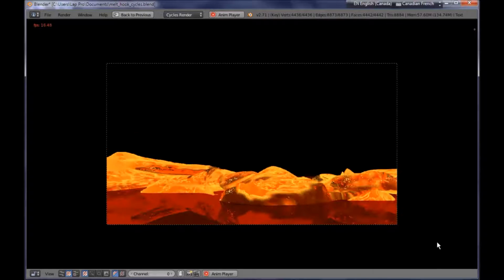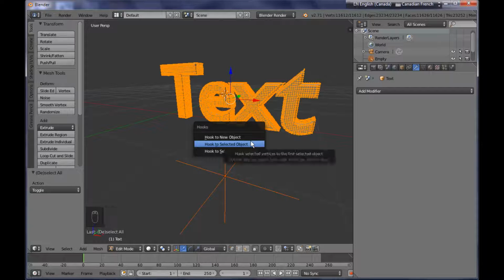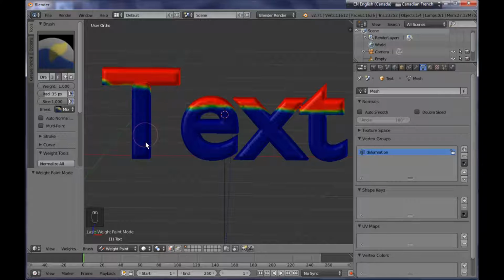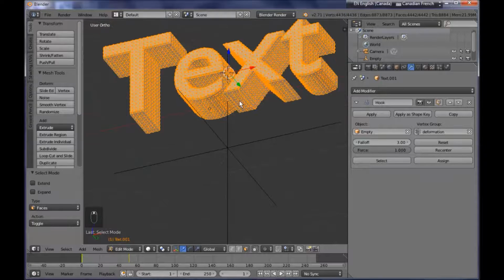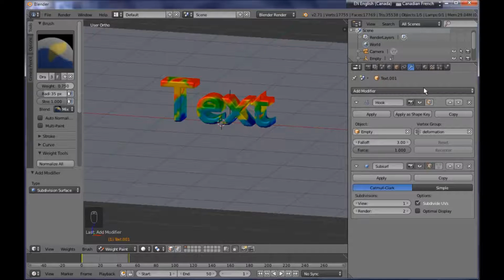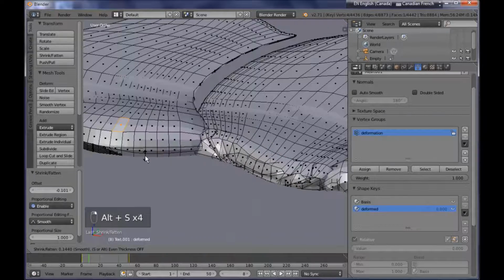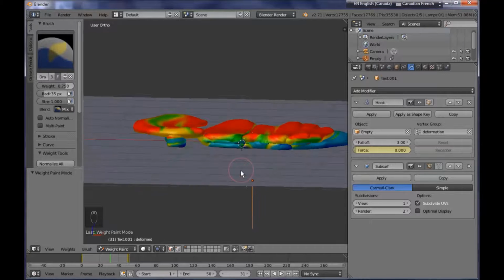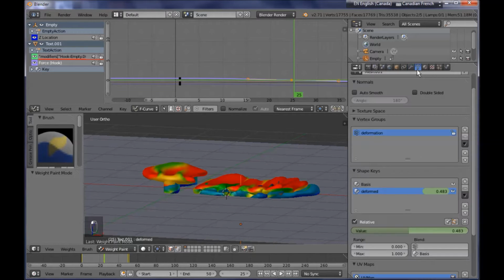Blender 3D : How to simulate a melting text ( no fluids technique )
It is true that Blender is lacking a "melt modifier" that would allow the non-destuctive, parametric simulation of a melting object.Usually, we use fluids for simulating such an effect, but using fluids is both difficult to fine tune and computing resources taxing. But by using a combination of the existing modifiers and the right shape keys we can achieve some pretty decent results and ,more importantly, there is no need for the artist to bring his computer down to a crawl and, in addition, the whole thing is easily adjustable since the modifiers are still there for the user to make any adjustments and fine tune them in a non-destructive way.This video shows you how...